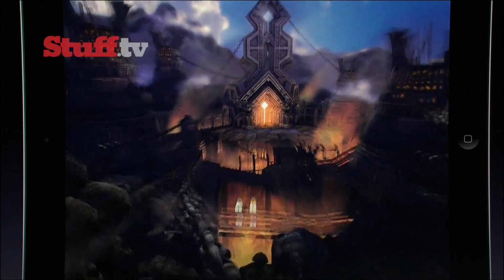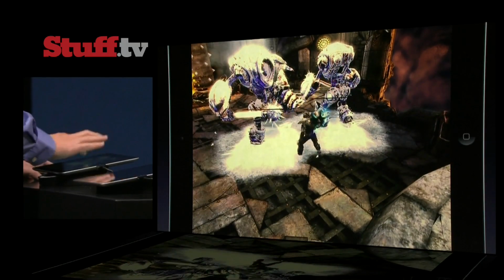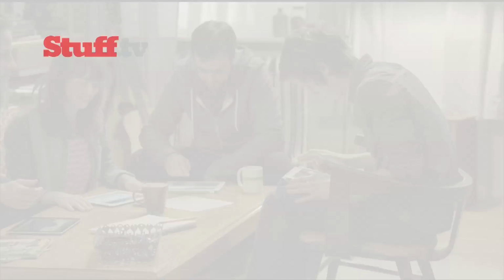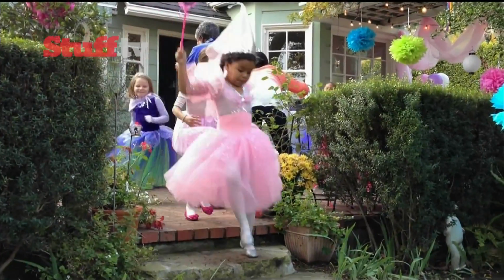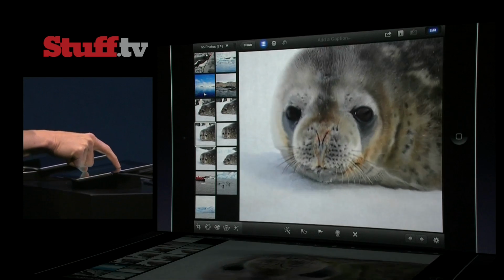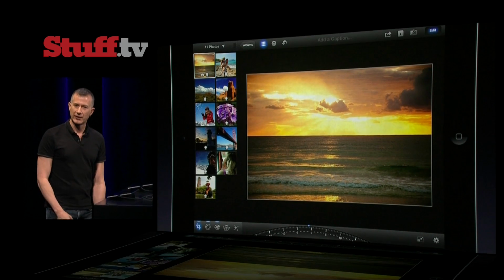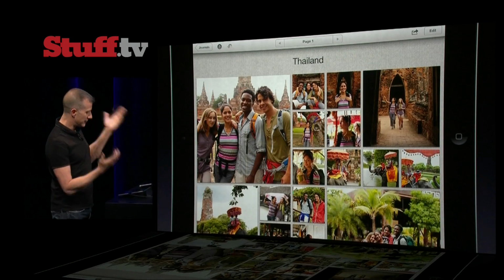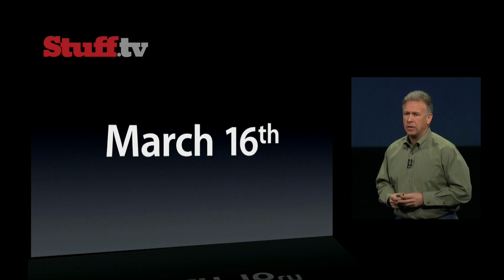New iPad 3 apps preview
The only place to truly experience the intensity, richness of detail and grunt of the A5X chip's quad core graphics is on the new iPad 3 itself. So while you wait for the official release, check out some of the apps you can look forward to prodding and swiping on Apple's gloriously high-res Retina Display. for your daily gadget news and reviews.Subscribe now